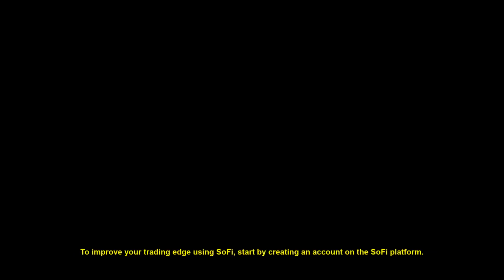How to Improve Your Trading Edge with SoFi - Quick Tutorial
Unlock your trading potential with our quick tutorial on how to improve your trading edge using SoFi! In this video, we’ll guide you through essential tips and strategies to enhance your investment skills, leverage SoFi's features, and make smarter trading decisions. Whether you're a beginner or looking to refine your approach, this tutorial is packed with valuable insights to help you succeed in today's market. Don't miss out on boosting your trading edge!